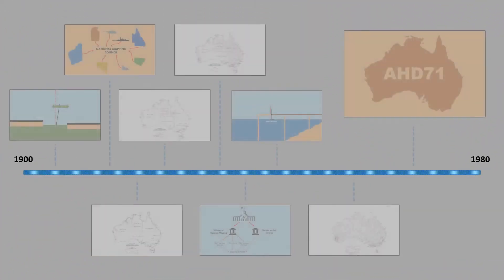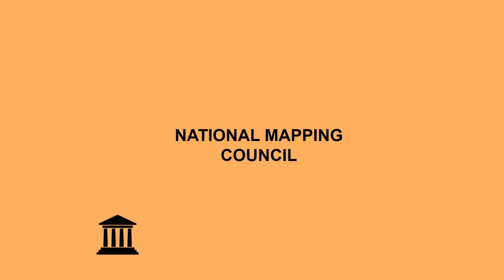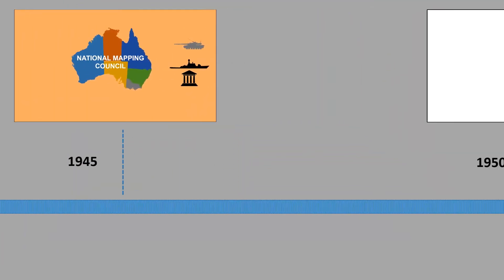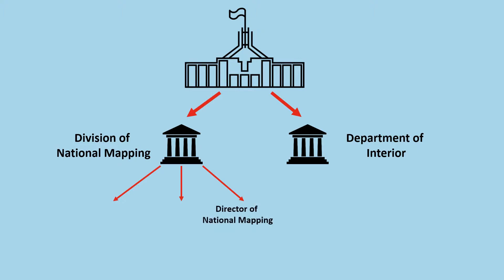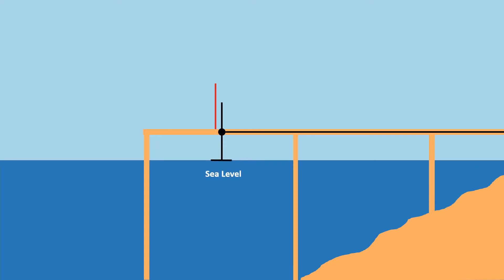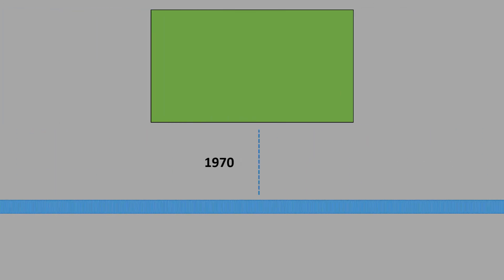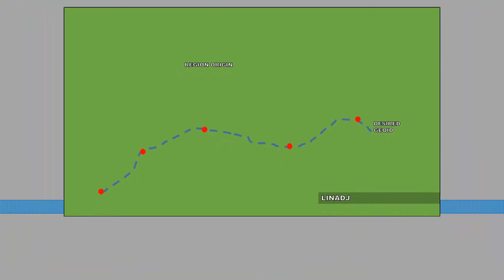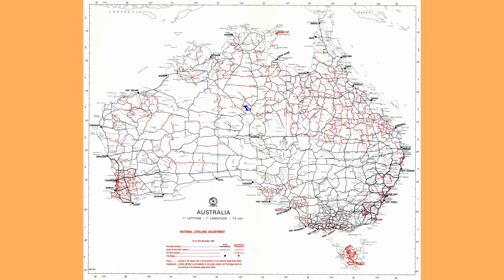Australian Height Datum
A video outlining the Australian Height Datum pre-1971. Created for GEOE 5010 Geodetic Science.

Created by Luke Fritsch and Jack Stuart